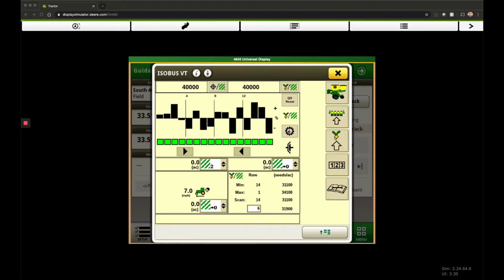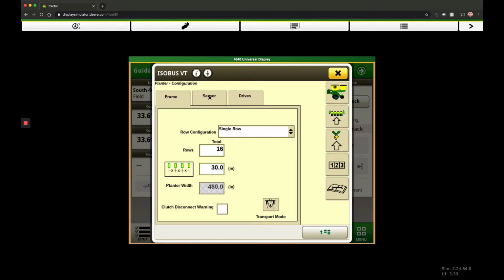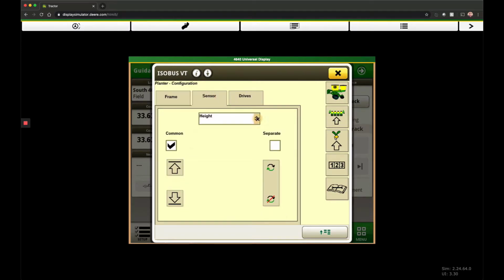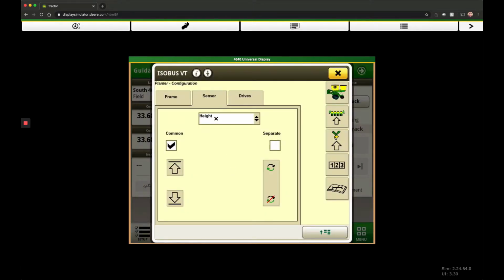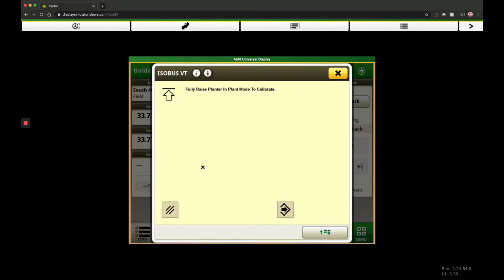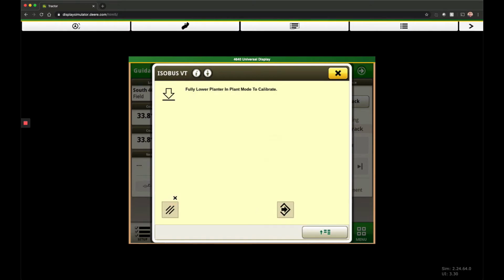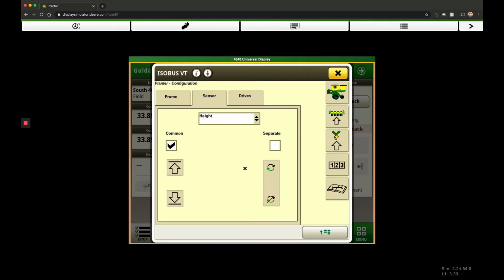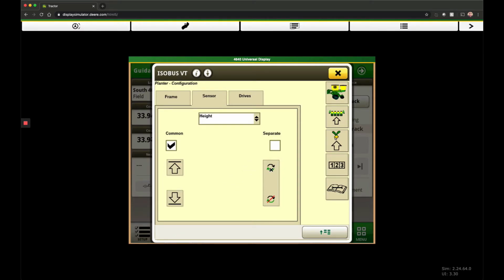SeedStar 2 Height Sensor Calibration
This short tutorial walks you through the steps to calibrate the height sensors on a John Deere SeedStar 2 planter.